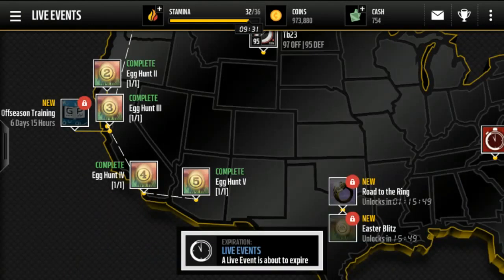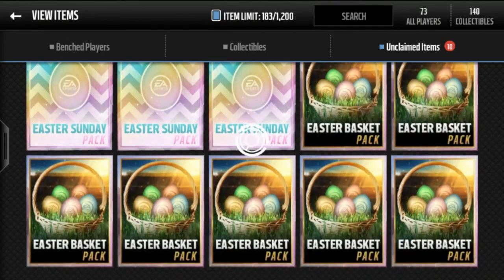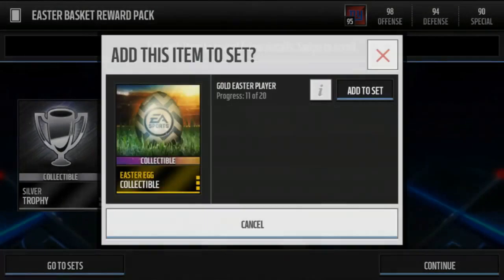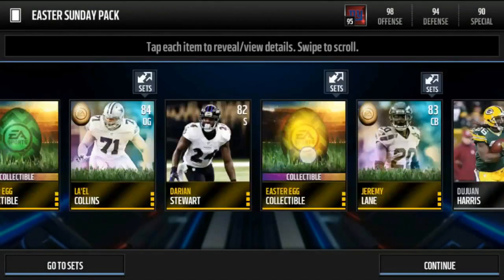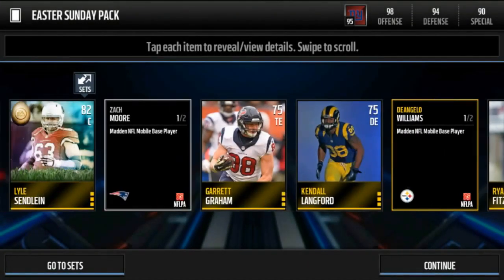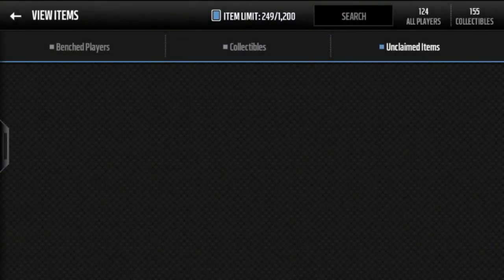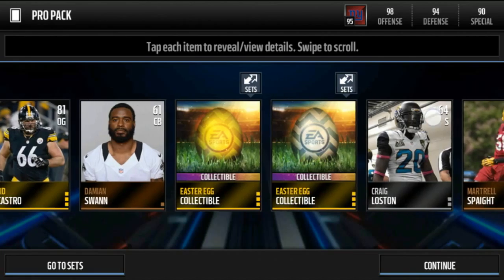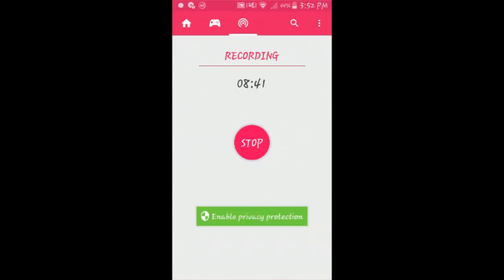Happy Easter! Easter Sunday pack opening.